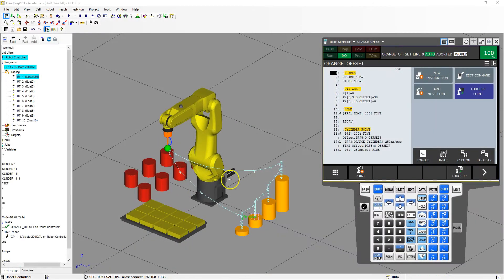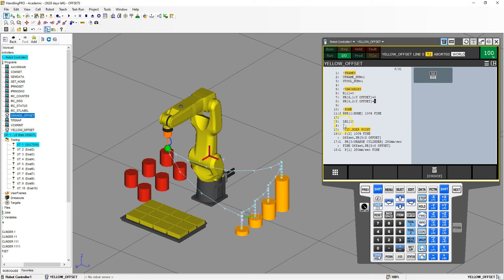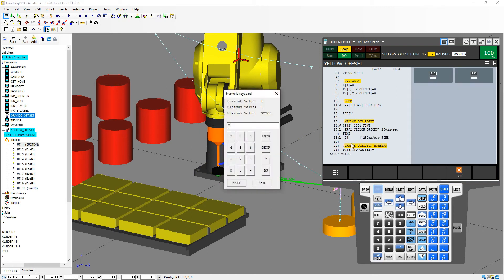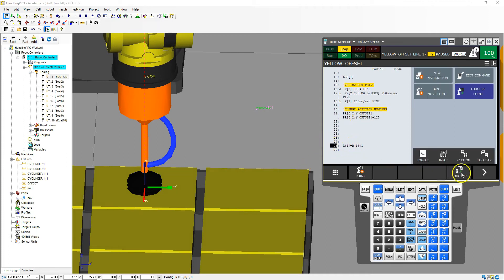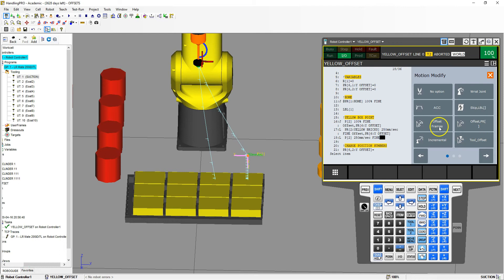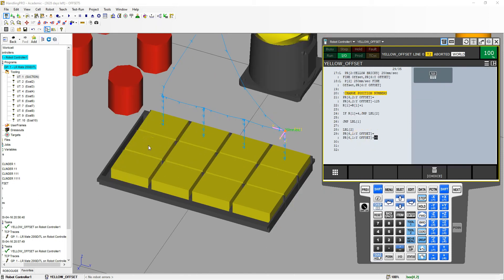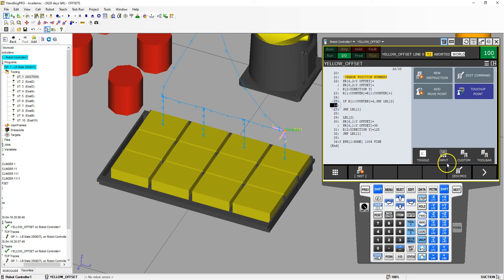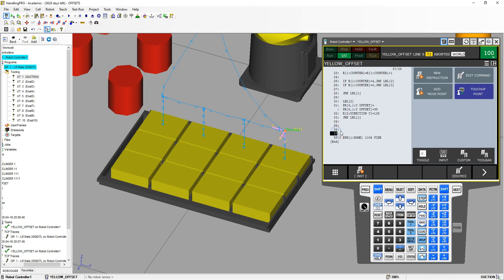ADVANCE OFFSETS IN FANUC'S ROBOGUIDE SOFTWARE VIDEO 2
This video will go through how to program more advance offsets. It is meant to get you use to clean coding and efficiency in mind.

To Download the Cell you see in the video:
Cell was created on version 9.3